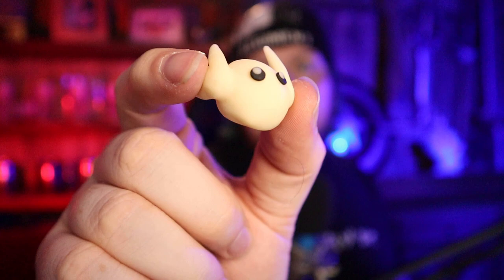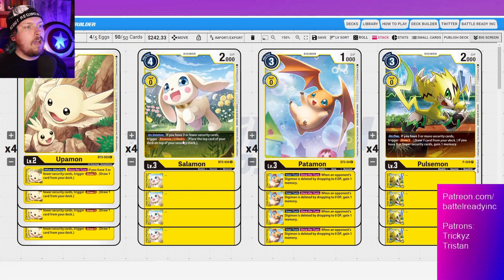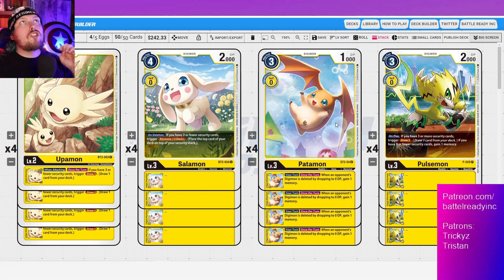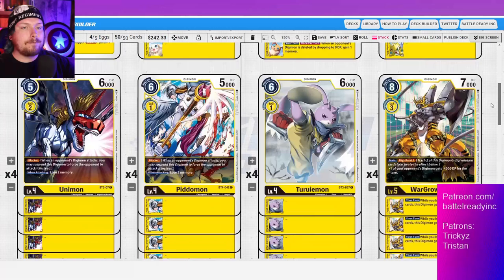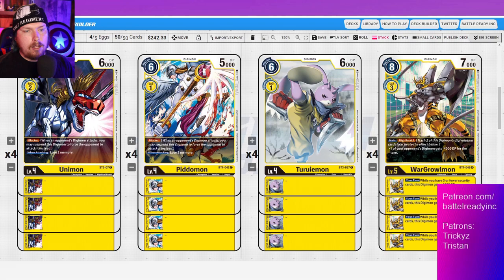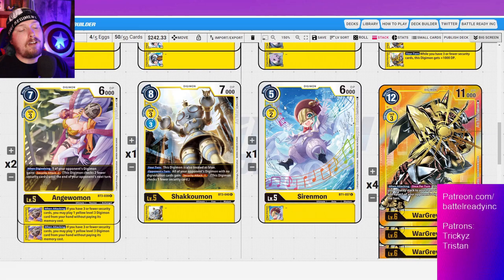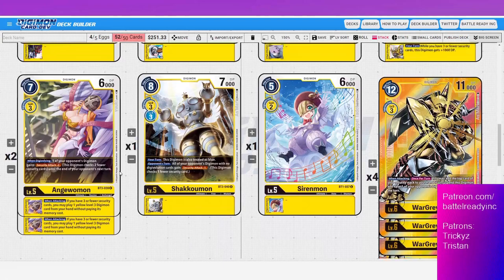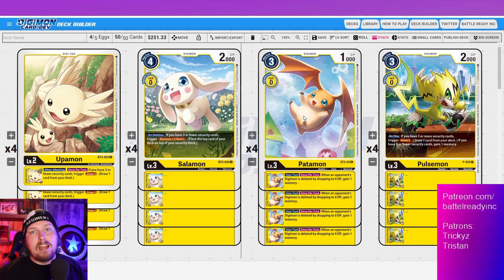Digimon TCG BT4 Yellow Wargreymon Deck Profile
Teespring:
Favorite Playmate-Royal Knights:
LadyDevimon Playmat:
Omnimon Playmat: